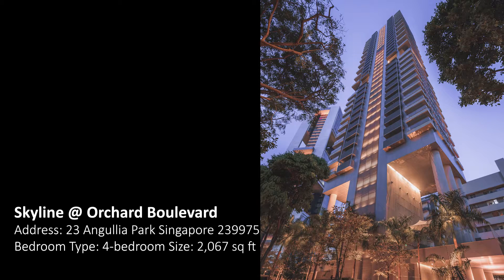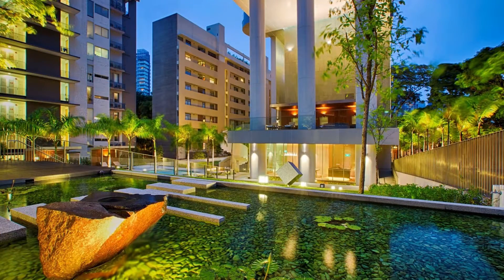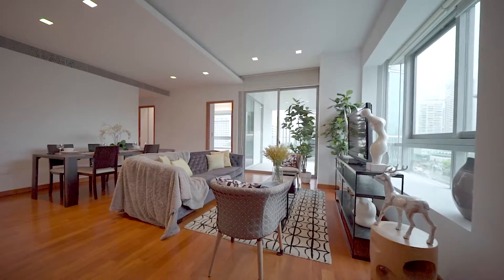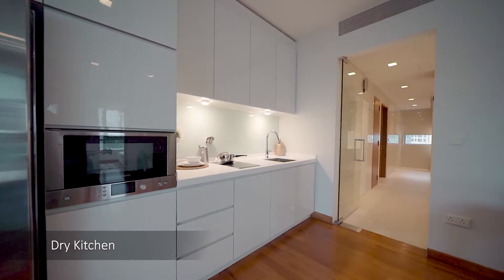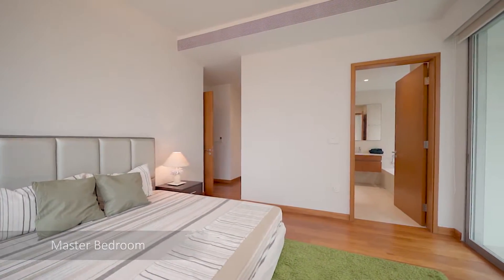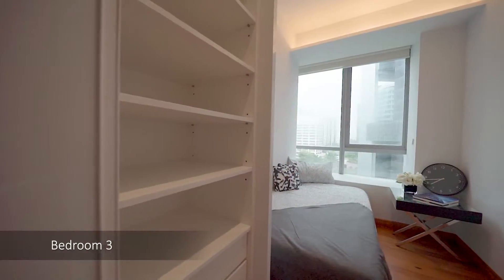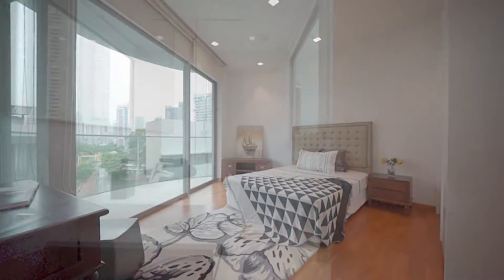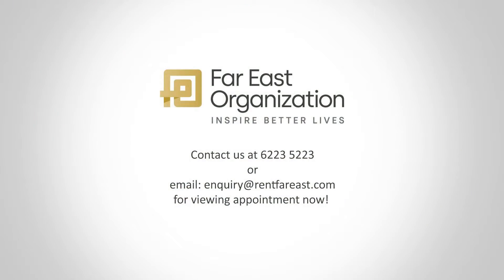Skyline@Orchard Boulevard 4-bedroom Tour | Singapore Condo For Rent | Far East Organization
Skyline@Orchard Boulevard: 33 storeys of elevated living in the heart of Orchard Road.

An exclusive development located at Angullia Park and designed by world-famous architect Fumihiko Maki, every residence has a balcony overlooking Singapore’s Orchard Road.

- Minutes' walk to Orchard MRT Station
- Minutes' walk to Orchard Road shopping belt
- Minutes' drive to Chatsworth International School (Bukit Timah Campus)
- Minutes' drive to The American Club and Tanglin Club

This is a 4-bedroom apartment unit at 2,067sqft with a spacious balcony overlooking Orchard Road.